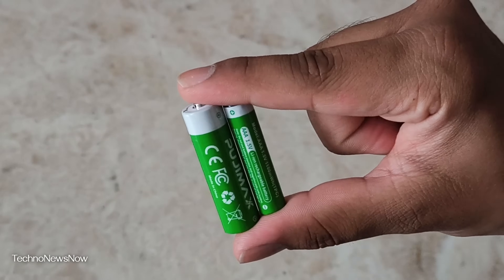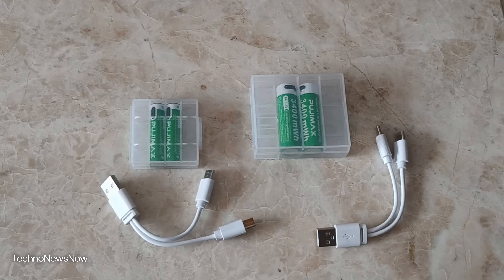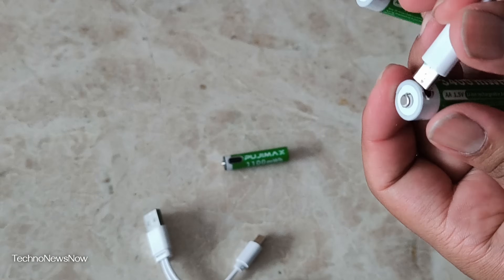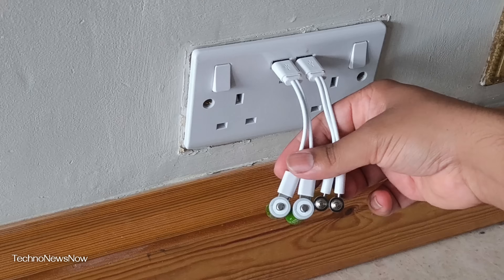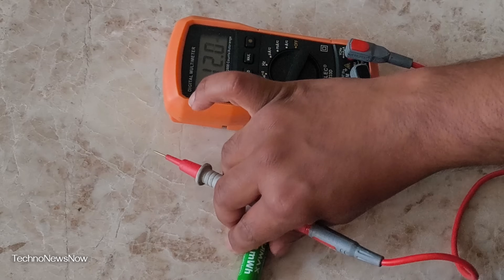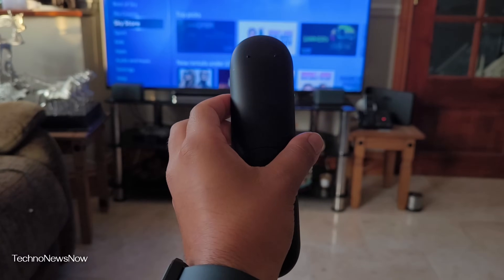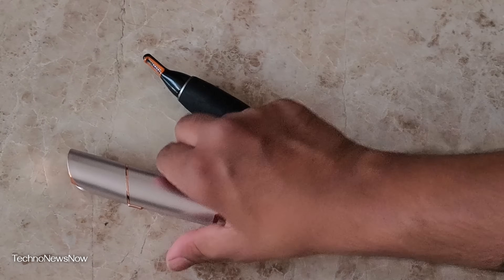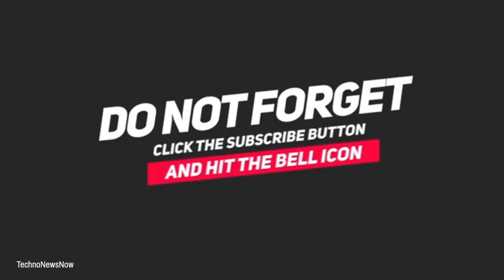A USB-C Port AA and AAA Rechargeable Battery Cells | The Future Of Rechargeable Batteries!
Click my link to explore amazing products on AliExpress and use my codes for additional discounts! 😍 The codes apply to almost all products, except mobile phones. Discount Codes: $2 off on orders over $20:【IFPXAVY】 $4 off on orders over $40:【IFP85HA】 $9 off on orders over $80:【IFP3XQJ】 $15 off on orders over $130:【IFP69ET】 $25 off on orders over $220:【IFPC9LN】 $50 off on orders over $450:【IFPBV2A】 Valid from 4/4/2025 00:00 PT to 7/5/2025 00:00 PT.

Get 12,000 Avios Points for Free! That's a flight to Rome! Sign up with AMEX by clicking the link ✈️🛫

Get a FREE Amazon Prime Trial, Get One Day Delivery for Free, Free Deliveroo Plus, Free Amazon Music and Watch the Top TV Shows and Movies with Prime Video.

What I use:
Camera: Xiaomi 13T Pro
Tripod: K&F Concept TM2534
Lighting: 50x70cm Softbox Studio Lights
Editing: YT Create